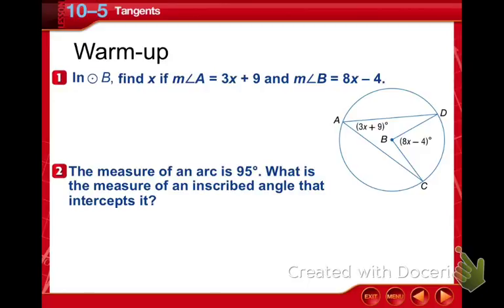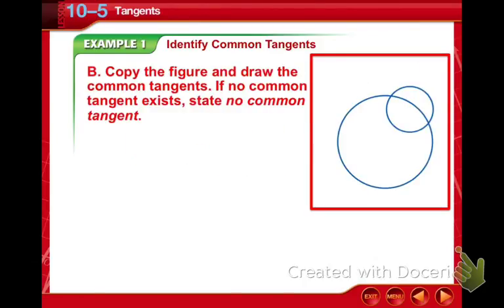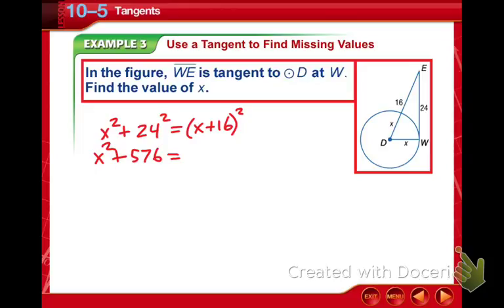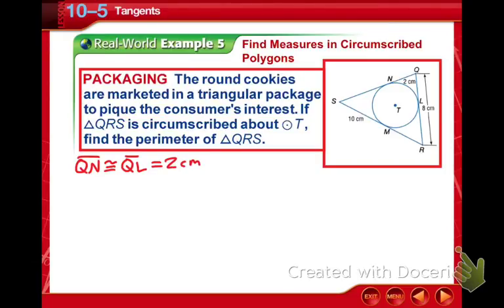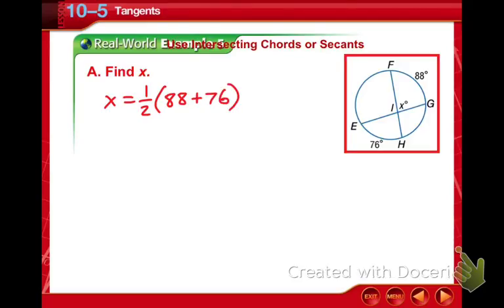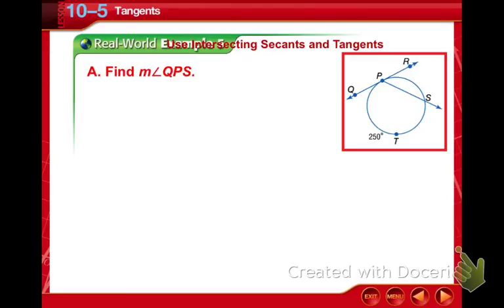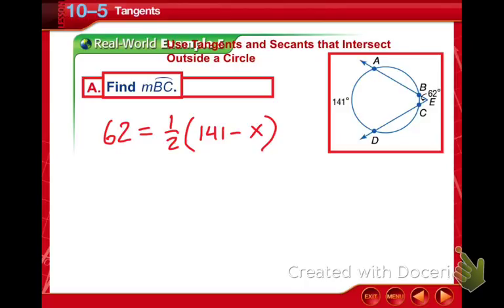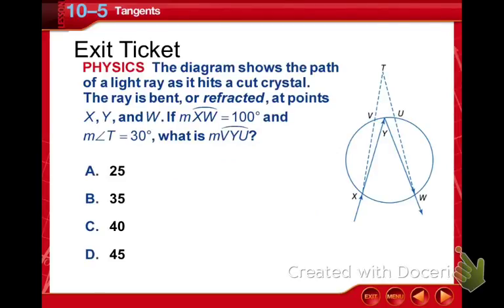Manor Geom Tangents, Secants, and Angles